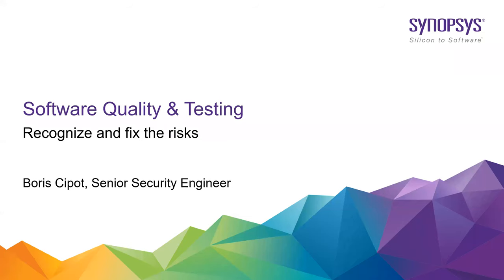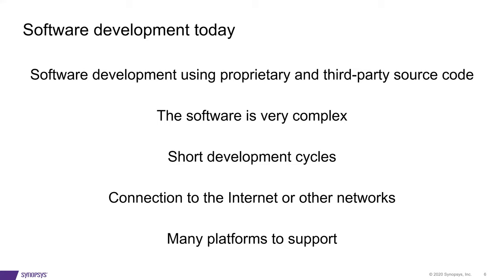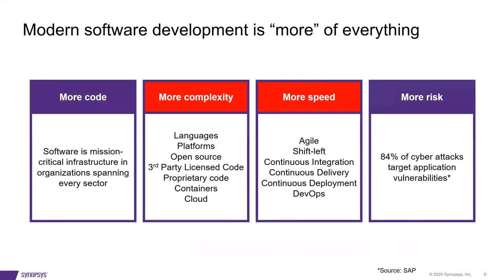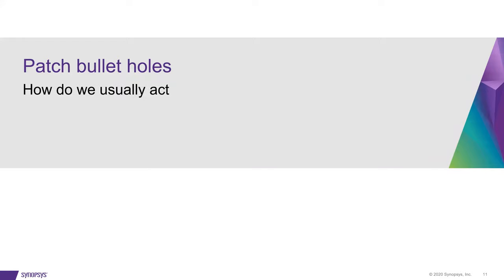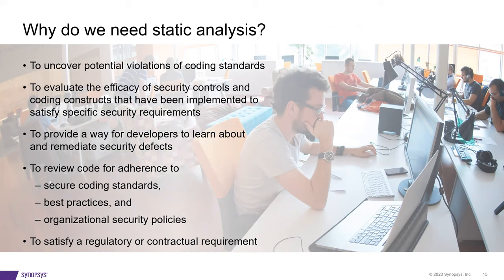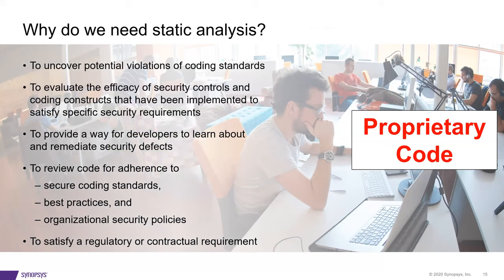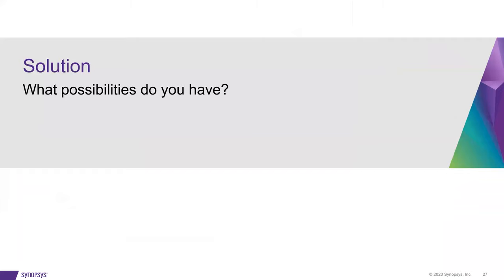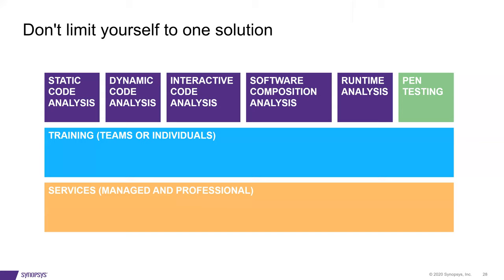Software Quality and Testing – Recognize and Fix the Risks - Sponsored by Synopsys